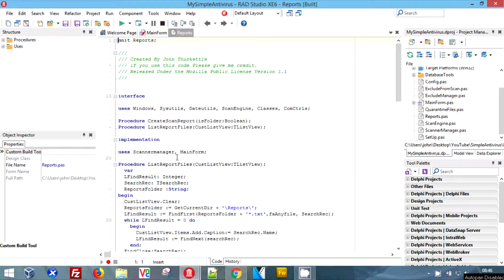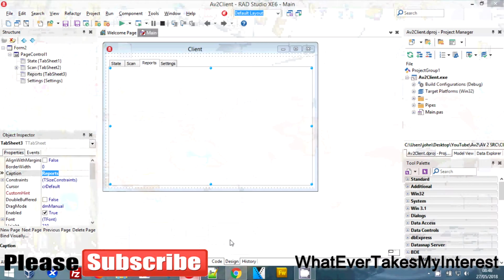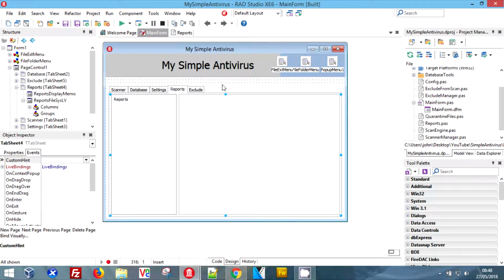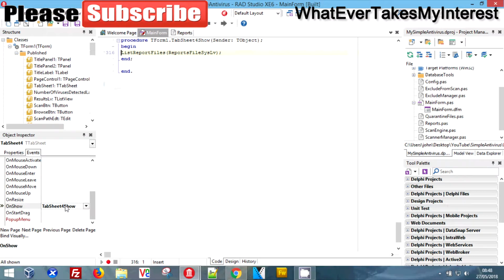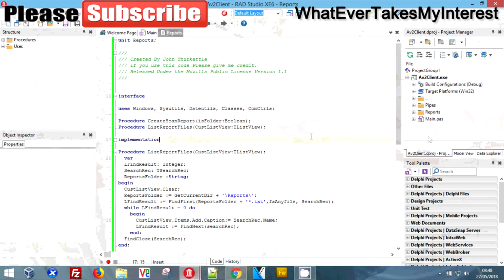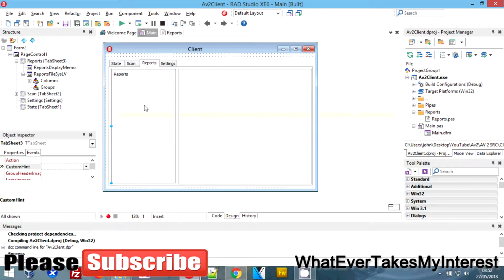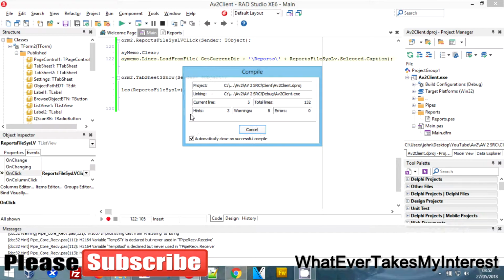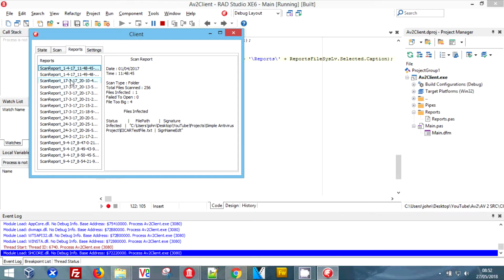Making An Antivirus (Version 2) S2 E16 Adding Report Viewer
in This Episode, we will be adding the reports viewer to the client this is a quick and easy thing to do as we done it in season 1 so it is a simple copy and paste job for the most of it with a few tweaks to make it work.